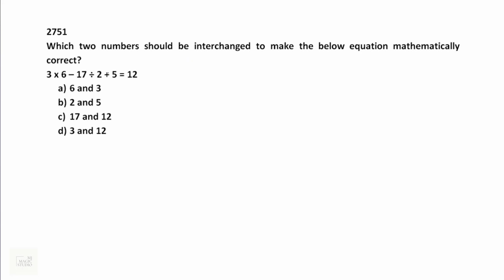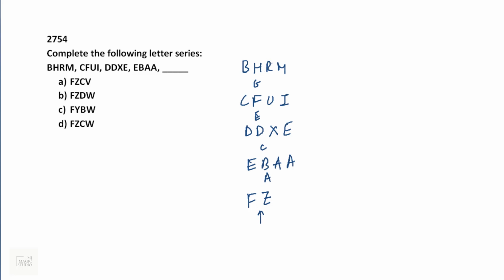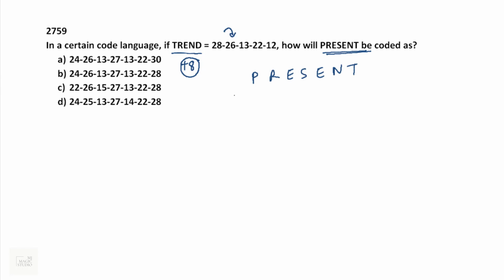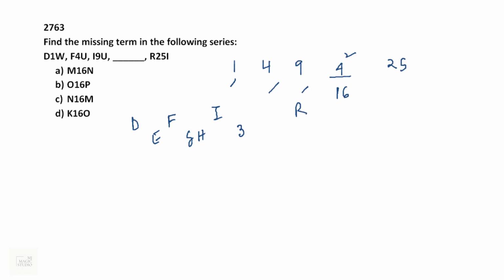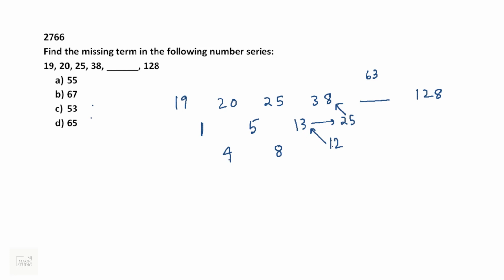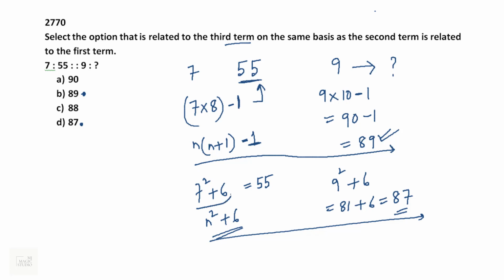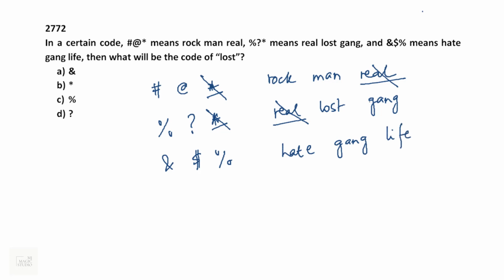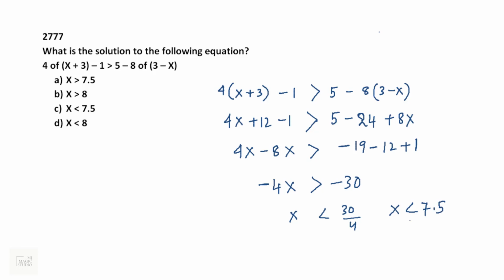INFOSYS 2021 - APTITUDE QUESTIONS with SOLUTIONS | 2751 - 2777 (MUST DO)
INFOSYS Hiring - 2021/2022/2023
Aptitude Test - Questions with Solutions

Section  - TECHNICAL ABILITY

Mohit Jain
production

29th June, 2021
9:00 PM IST